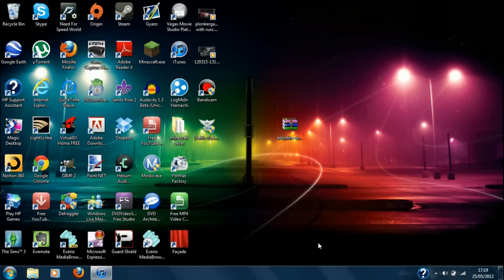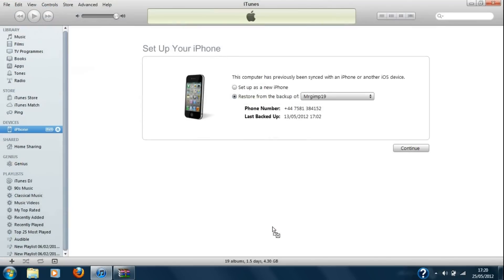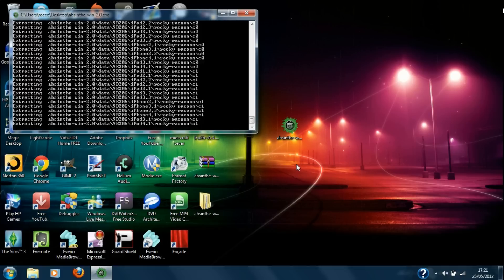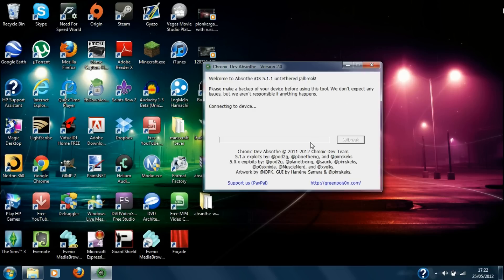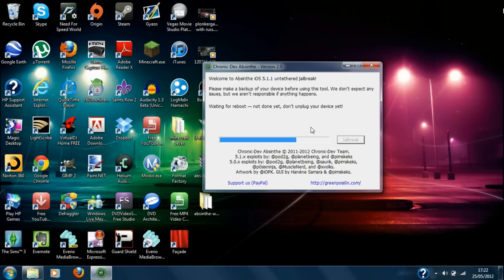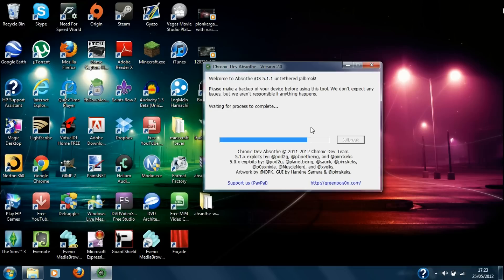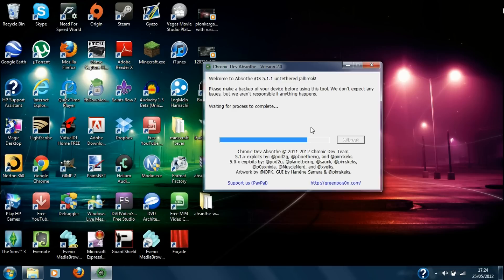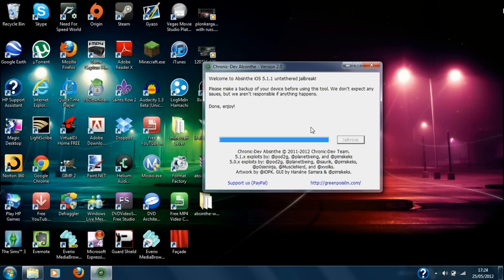5.1.1 Untethered Jailbreak For iPhone 4S, 4, 3GS, iPad 3, 2, 1 & iPod Touch 4 & 3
Use Absinthe 2.0.2 on windows to jailbreak iOS 5.1.1 devices

The devices supported are
iPhone 3GS
iPhone 4
iPhone 4S
iPad
iPad 2
iPad (third generation)
iPod nano (third generation)
iPod touch (fourth generation)
Apple TV (second generation)